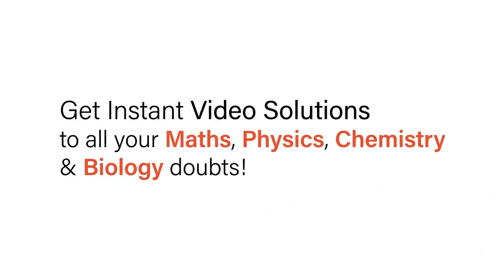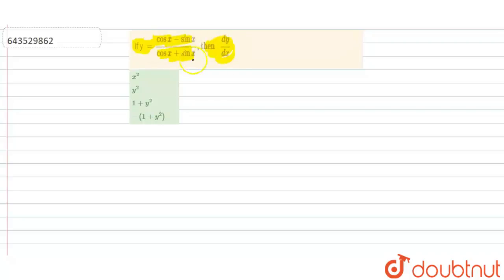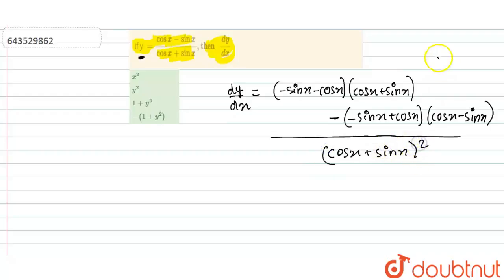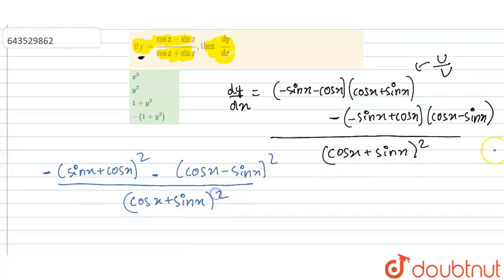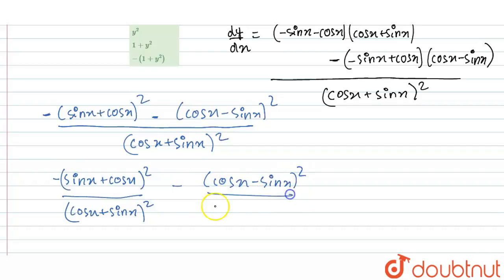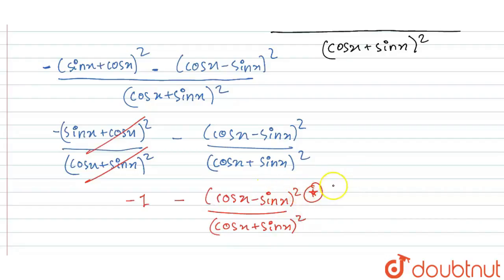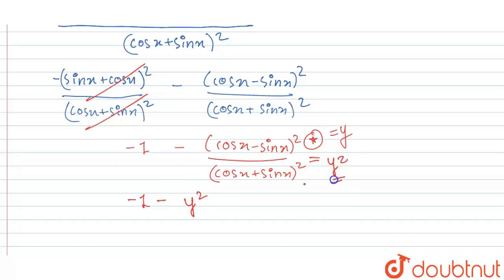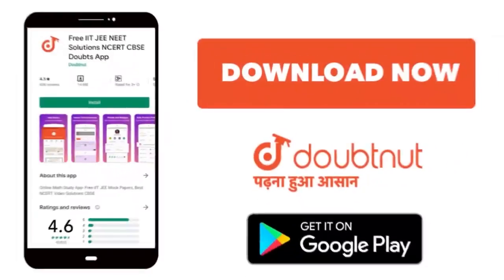If y = (cos x - sin x)/( cos x + sin x ) , then (dy)/(dx) | 12 | MODEL TEST PAPER - 8 | MATHS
If y = (cos x - sin x)/( cos x + sin x ) , then (dy)/(dx)
Class: 12
Subject: MATHS
Chapter: MODEL TEST PAPER - 8
Board:ICSE

👉 Have Any Query? Ask Us.